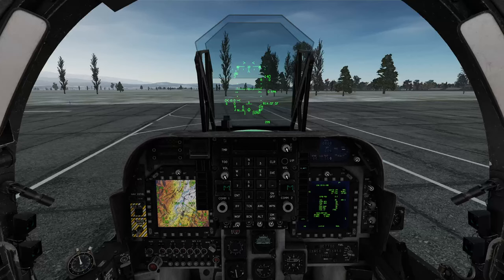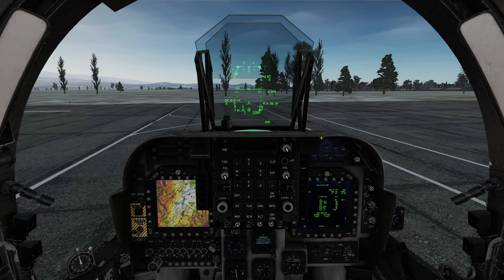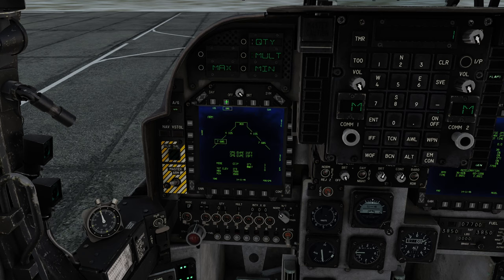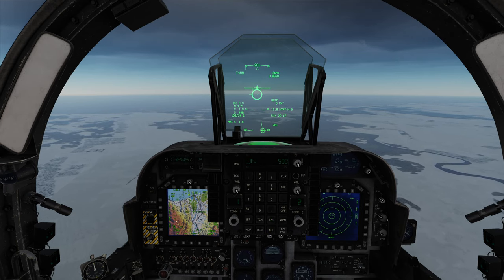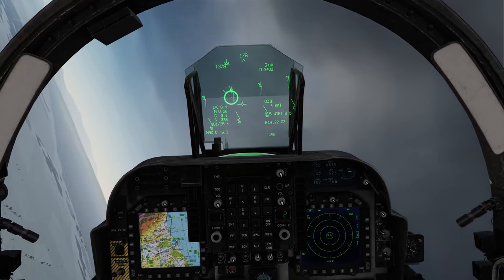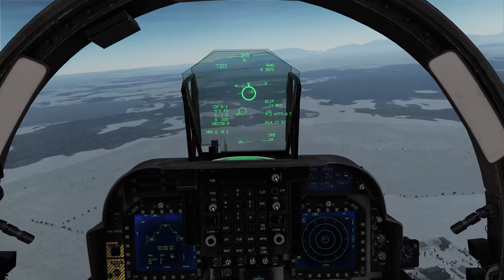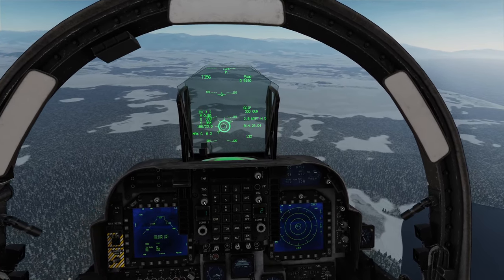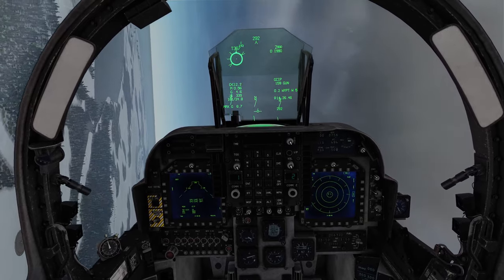DCS AV8B Tutorial 5 - Guns and Rockets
CCIP deployment of guns and rockets in the AV8B.